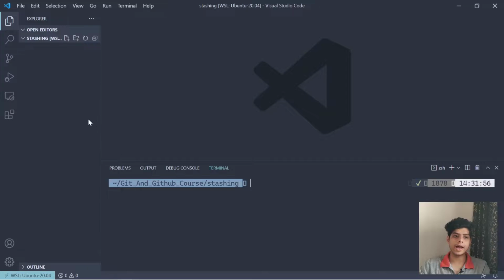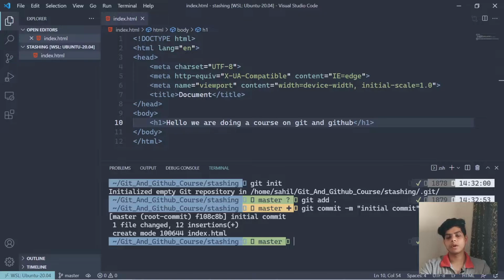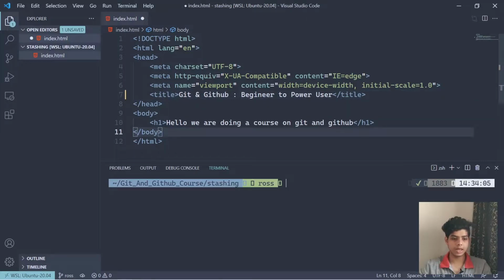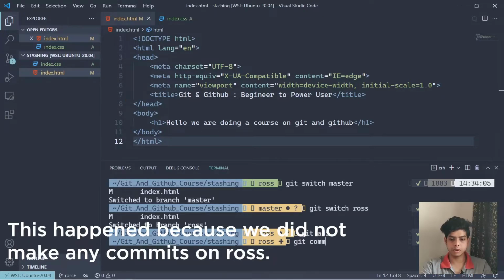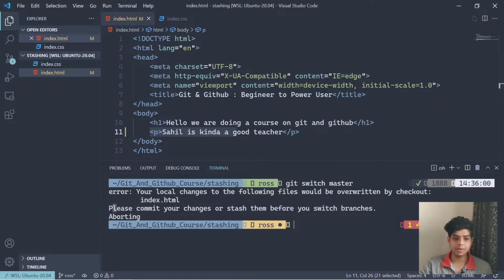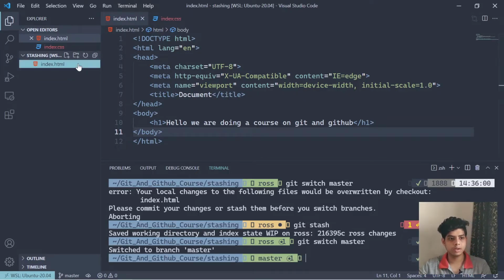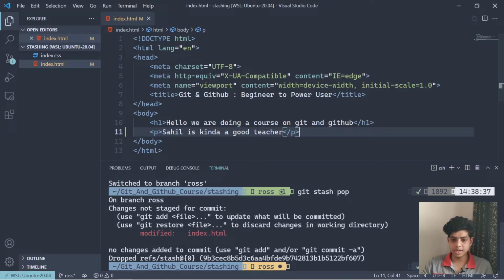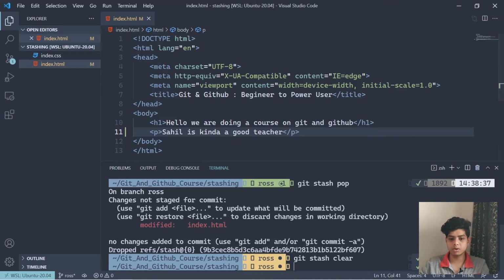09. All about stashing | Understanding git stash | The Complete GIT & GITHUB Course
Hello & welcome to the course. Git & Github is one of the most essential and valuable skill you can develop as programmer or as a developer or as a software engineer or for just even a side project. Where ever you go as a techie, git is used widely so you better be well prepared.
This course will cover all the things for becoming a pro Git as well as a Github user.

After doing this course you can easily include git in your projects and collaborate with your team members with powerful git workflows efficiently.

Prerequisite - Just a laptop or desktop (with any OS) and willing to learn.